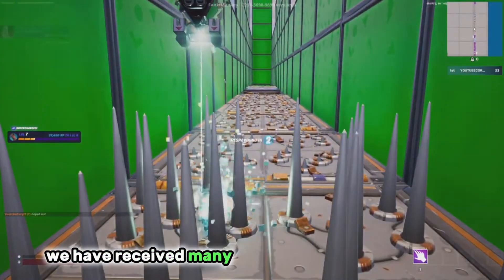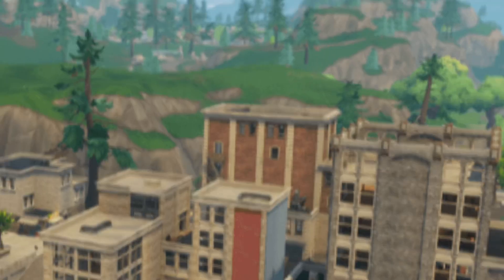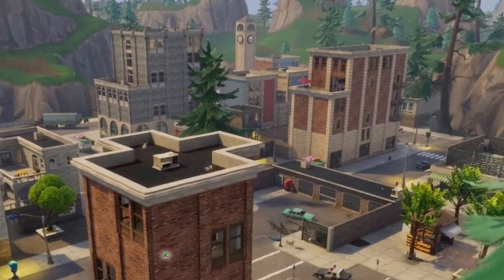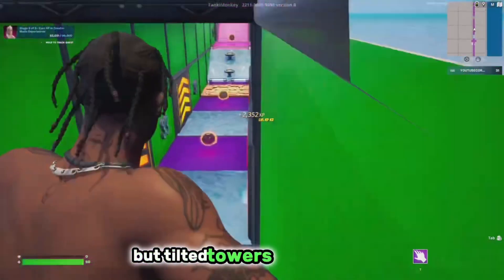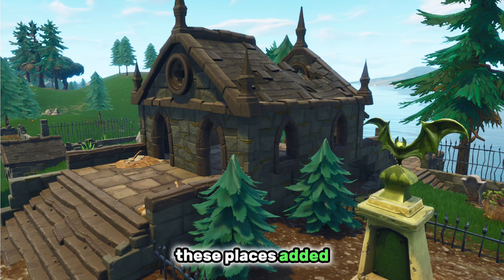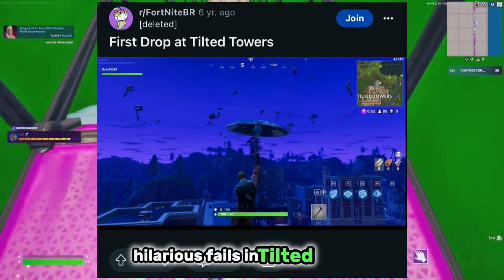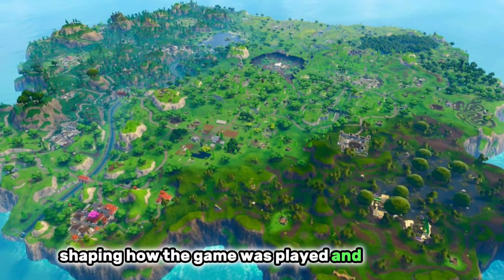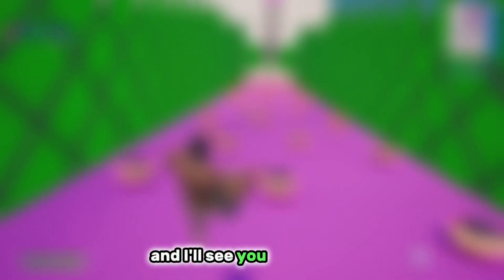The Most Legendary Fortnite Update…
25 Likes?!

I often will run promotions where discounts will be available. There is a 30 day free return policy. 👕

Creator Code:
If you want to support me, you can use my Epic Games Support-A-Creator Code "CoryJT123" before any Epic Games related purchases. When you use my creator code or link on the Epic Games store, I receive cash from those purchases. 💰